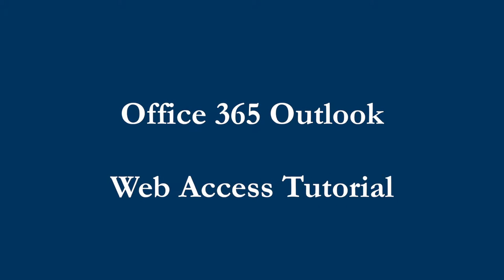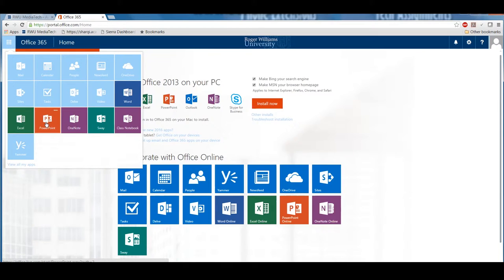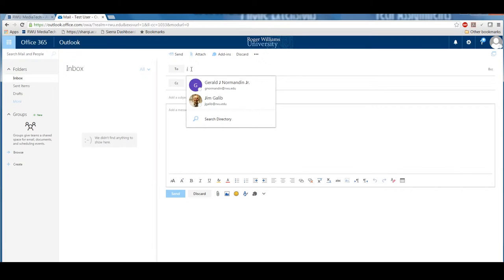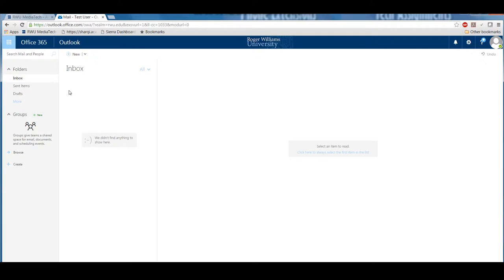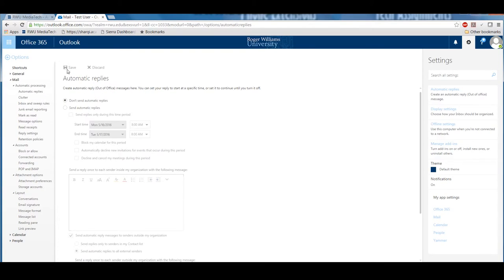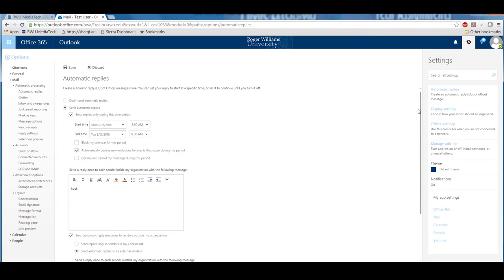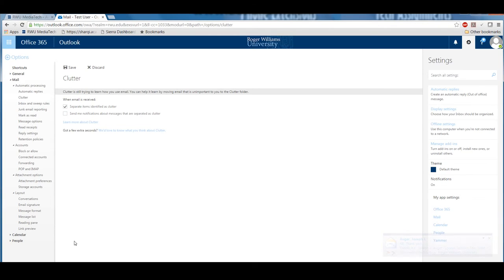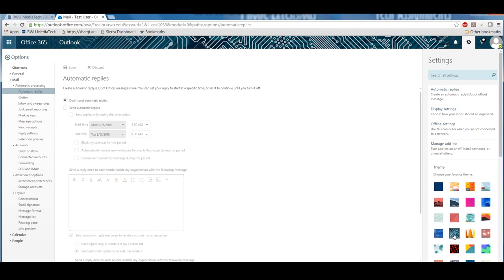Roger Williams University Office 365 Outlook Web Access Tutorial